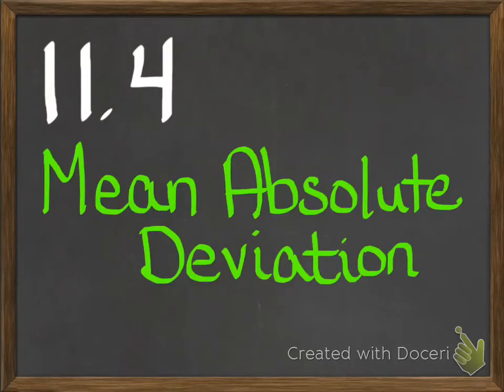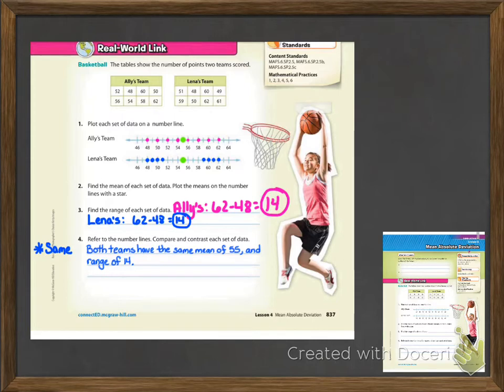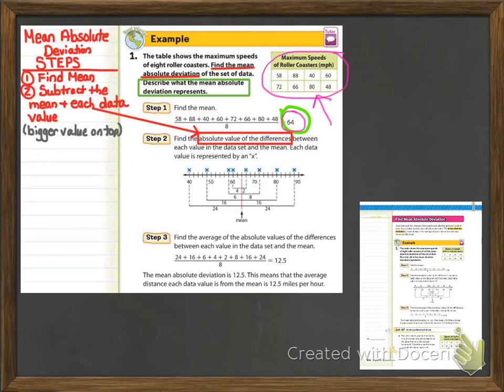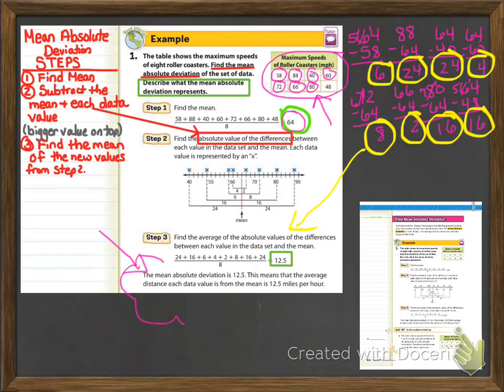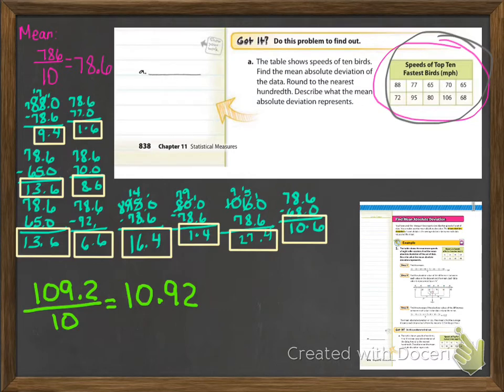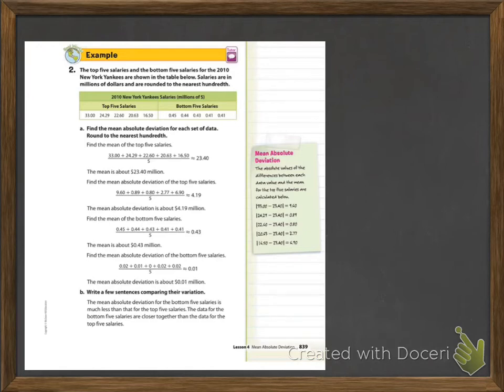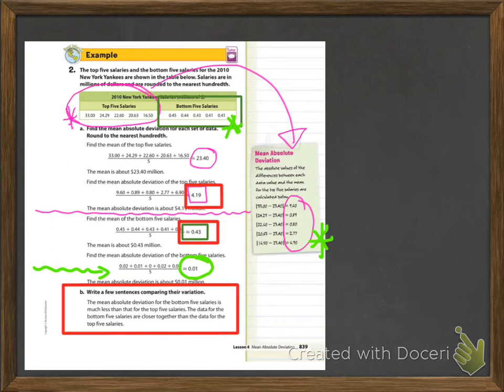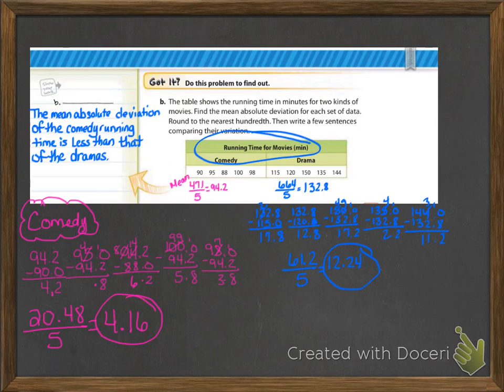11.4. Mean Absolute Deviation